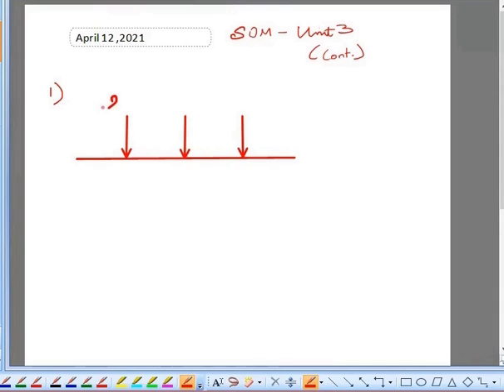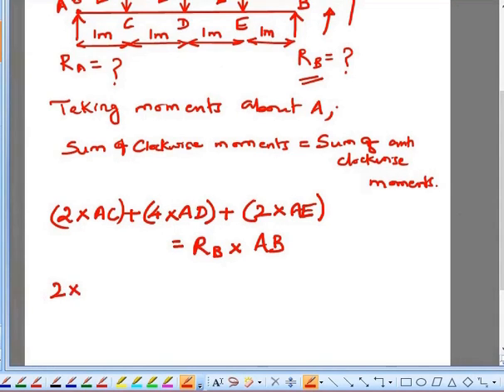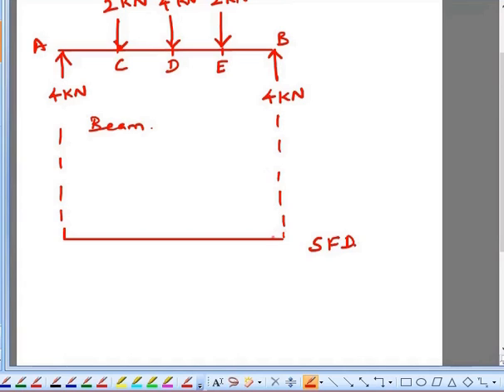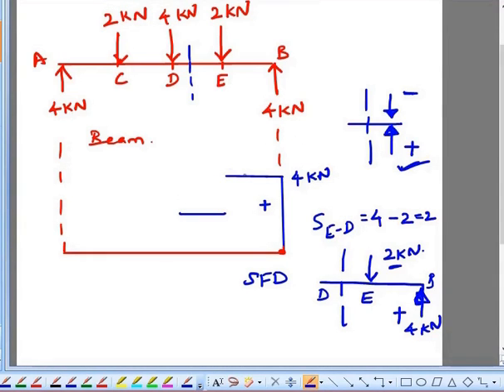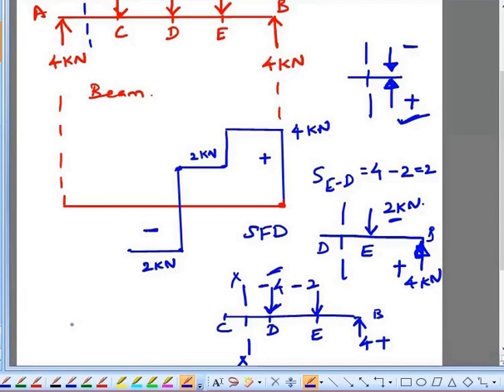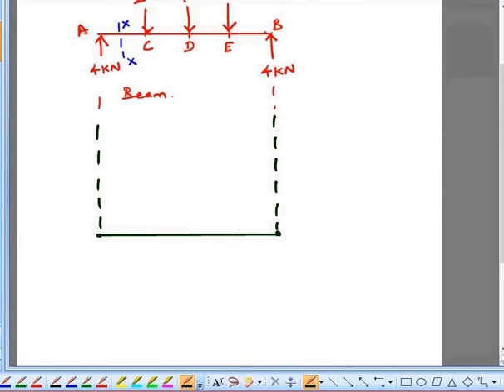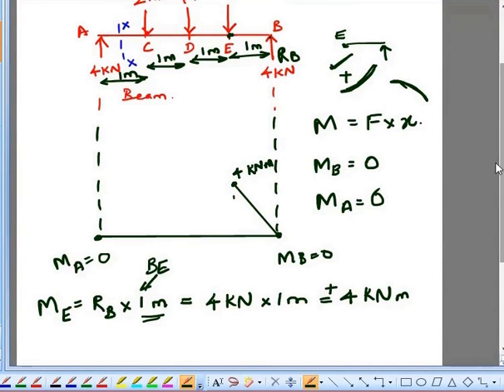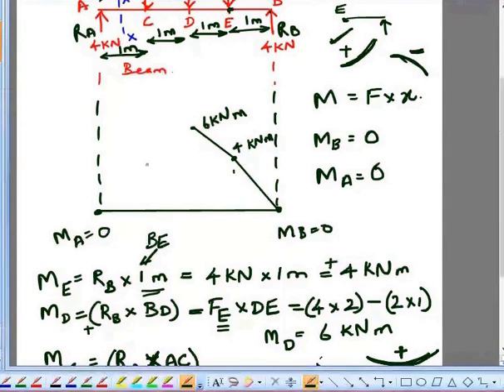SFD and BMD of a Simply supported Beam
SFD and BMD of a Simply supported Beam subjected to 3 point loads